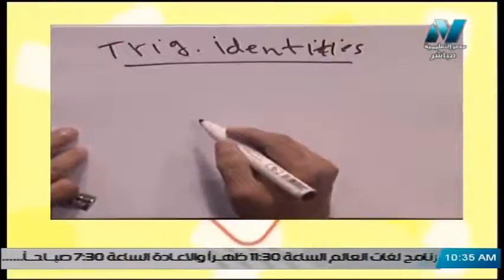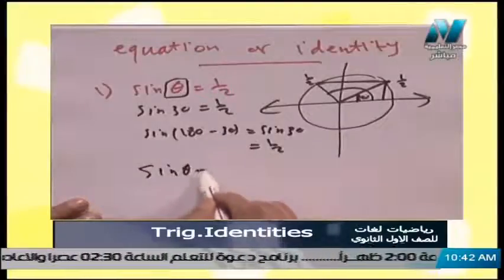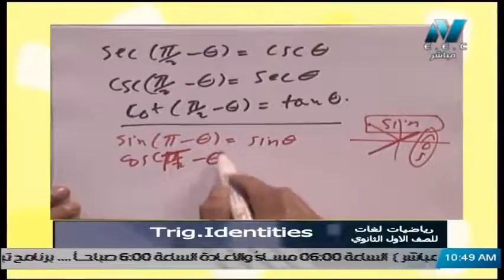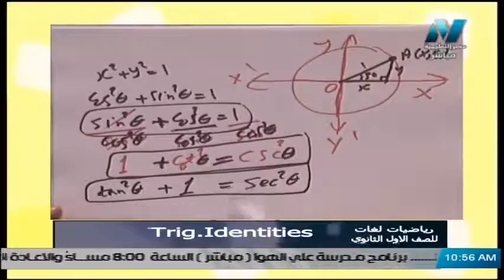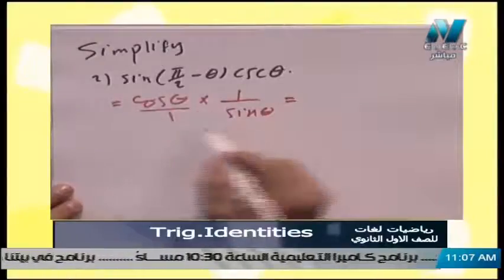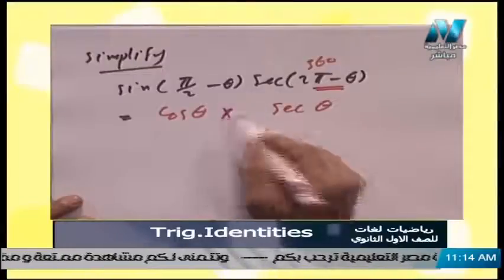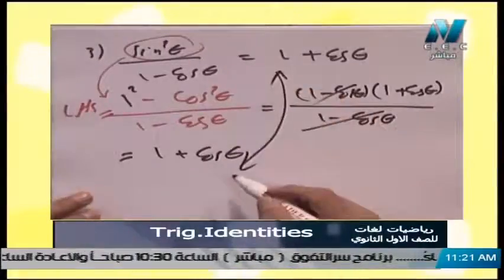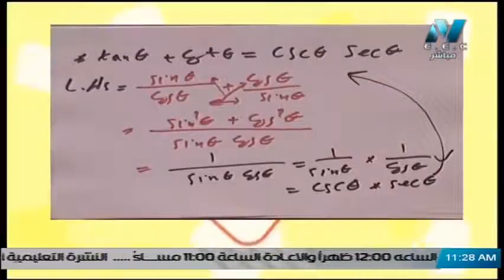سر التفوق 21-2-2020